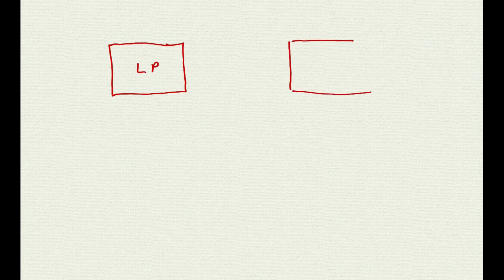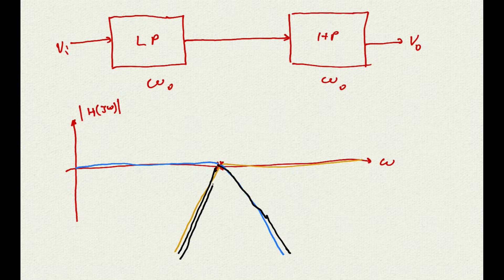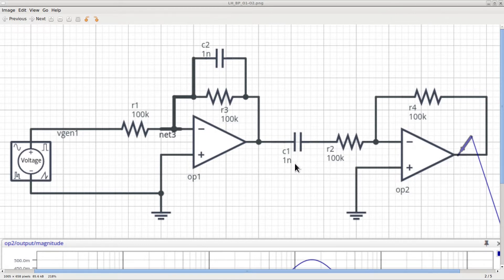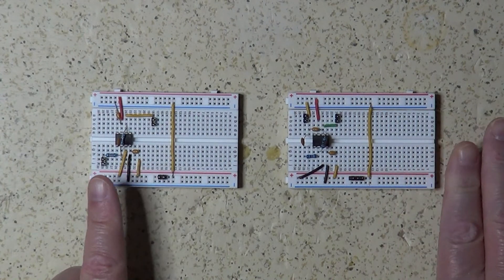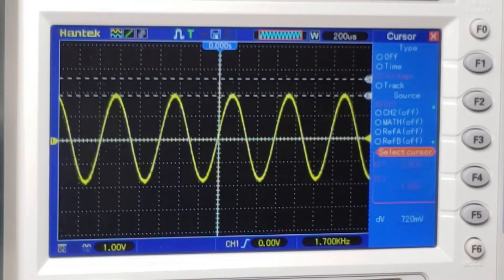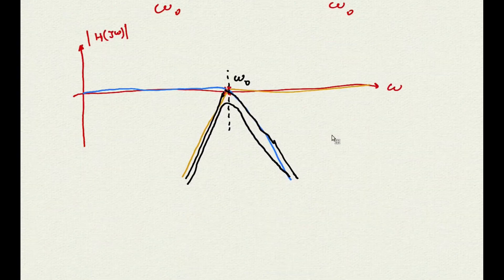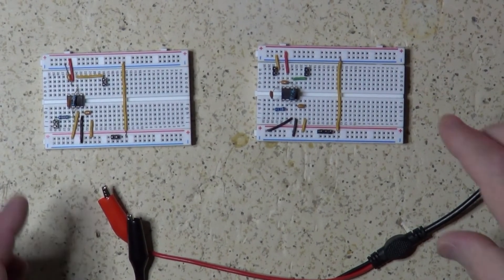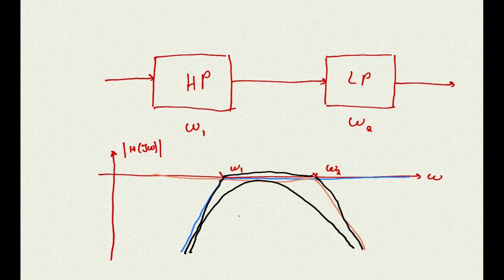Filters Tutorial Episode 8: Active Band Pass Filters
How to mix and match active filters together to obtain other kind of filters, like band pass filters or higher order low pass and high pass filters.
From theory to practice, we will build together the Bode diagrams of the combined filters and we will see how the actual filters work using an oscilloscope and a function generator.

Happy Experiments!

If you liked this video, please don’t forget to give it a “thumbs up” and, also, consider to subscribe to the channel, to get free notifications when new videos are published.